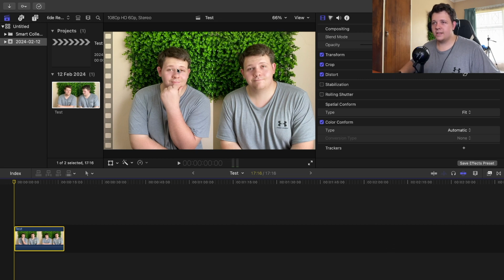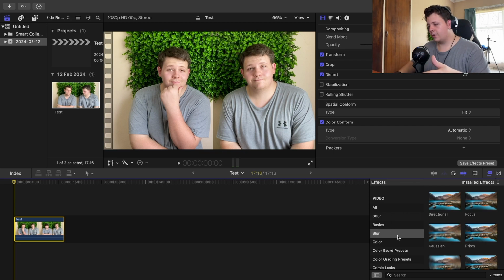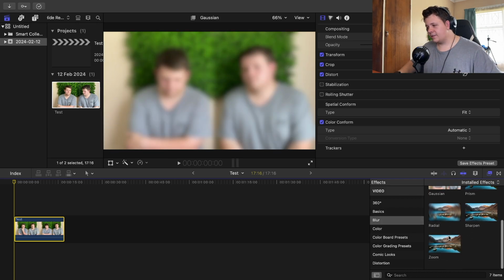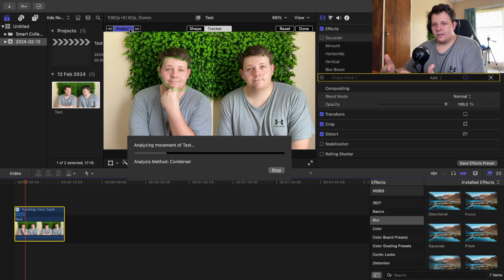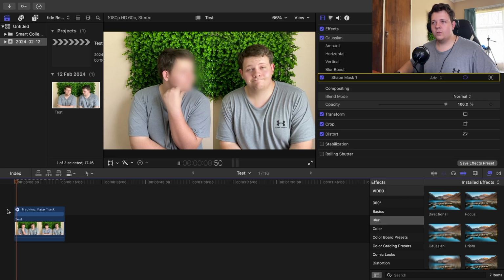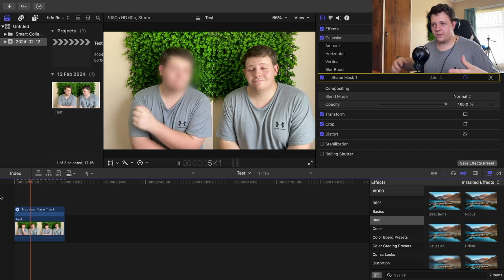How to Blur a Face in Final Cut Pro (Simple Way)